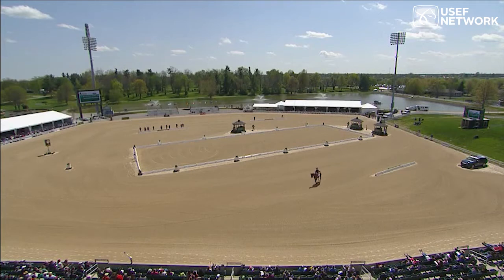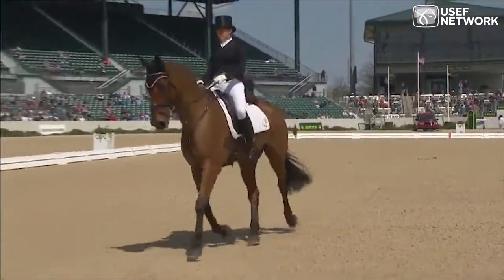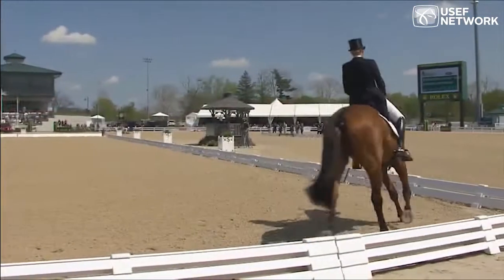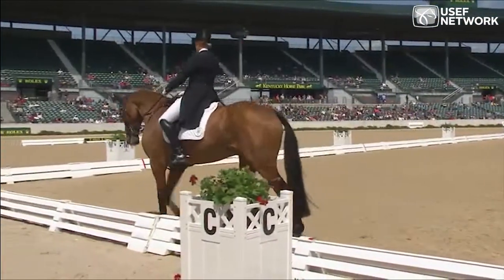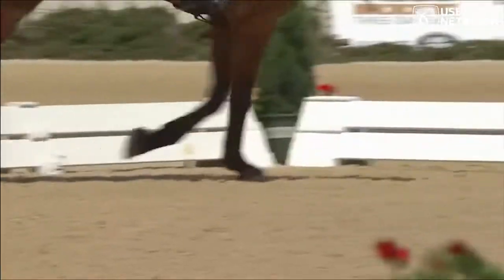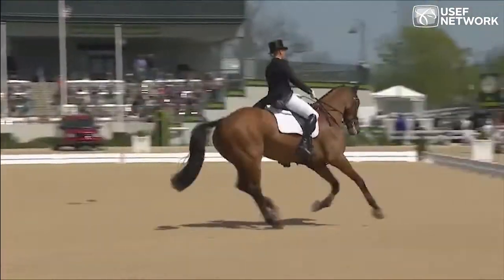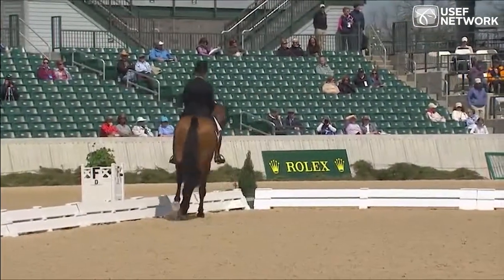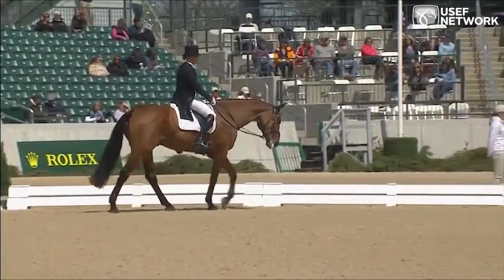Shandiss McDonald & Rockfield Grant Juan - Rolex 2013 Dressage